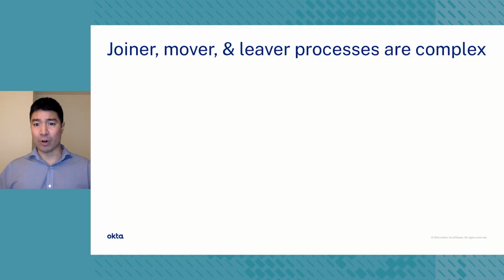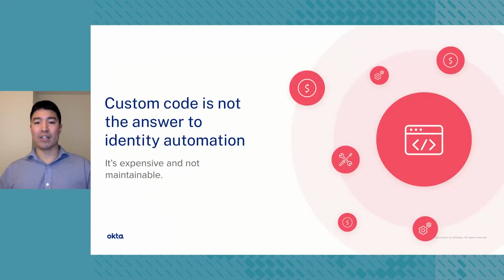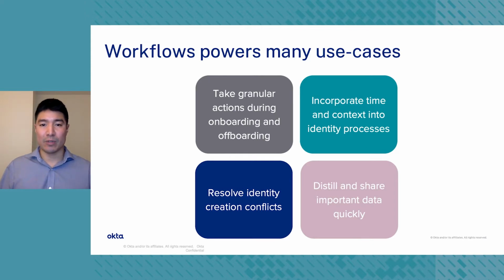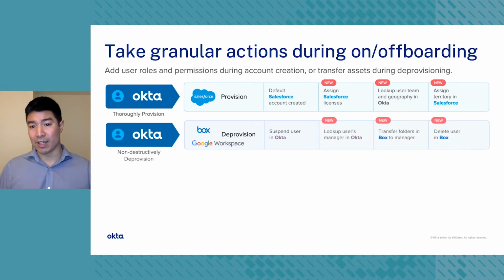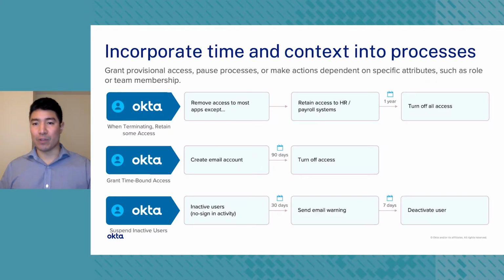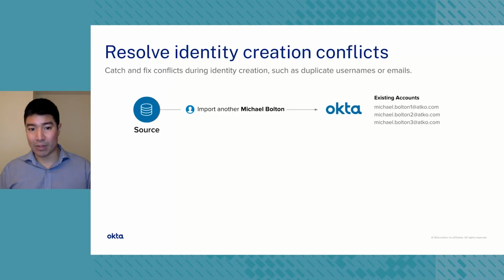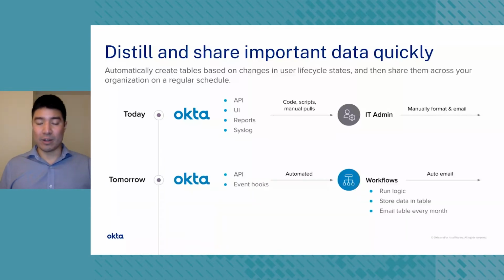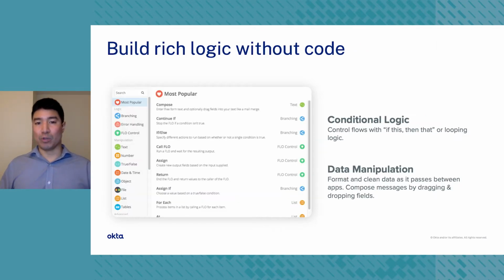Lifecycle Management Workflows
In 2020, Okta launched Lifecycle Management Workflows to give IT admins the power to automate complex identity-centric processes such as onboarding & offboarding, creating unique usernames, and more without code. Learn about Workflows and what it can do. We'll also chat with three customers about the use-cases they've solved and plan to solve with Workflows.

Speakers:
Aaron Yee
Neil Azarro, Peloton
Dan Bowden, Xero
Crista Murphy, Cengage